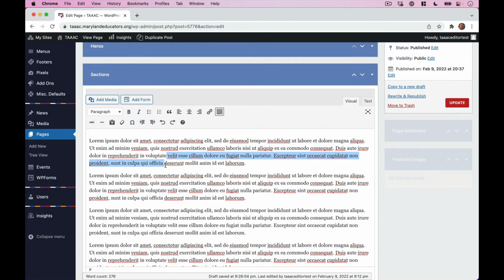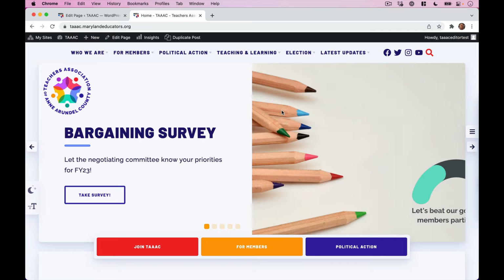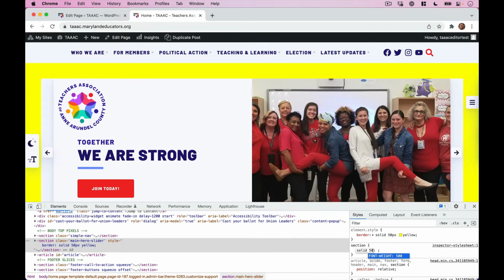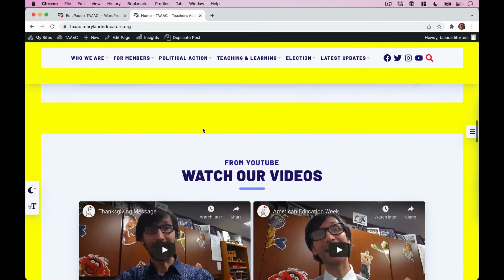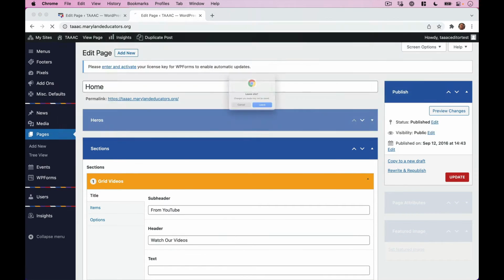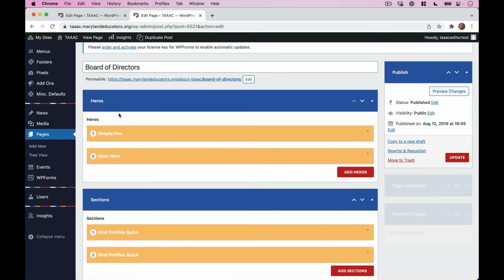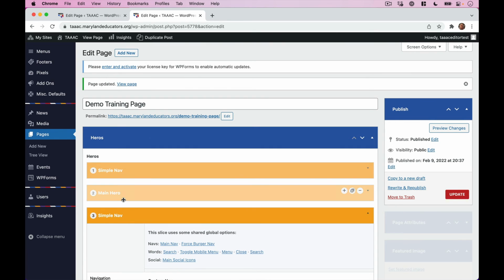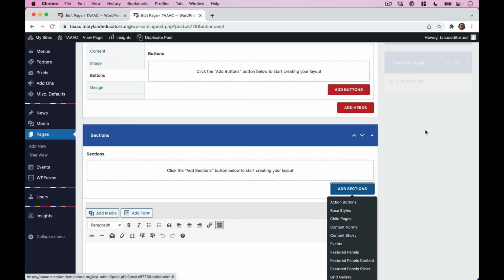13 - Pages - Custom Design 1